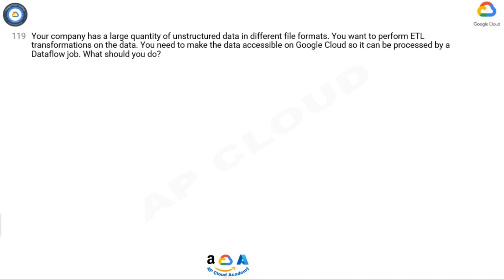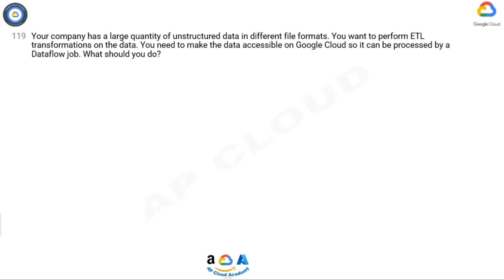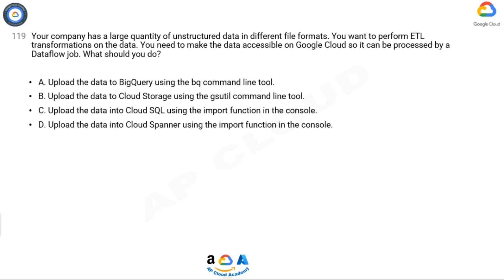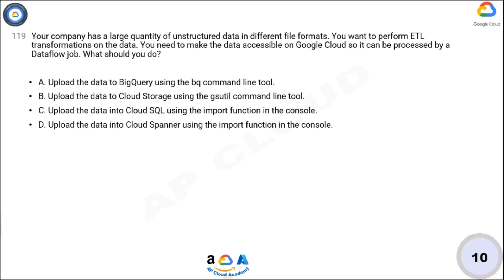Q119. Your company has a large quantity of unstructured data in different file formats. You want to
Q119. Your company has a large quantity of unstructured data in different file formats. You want to perform ETL transformations on the data. You need to make the data accessible on Google Cloud so it can be processed by a Dataflow job. What should you do?

A. Upload the data to BigQuery using the bq command line tool.
B. Upload the data to Cloud Storage using the gsutil command line tool.
C. Upload the data into Cloud SQL using the import function in the console.
D. Upload the data into Cloud Spanner using the import function in the console.